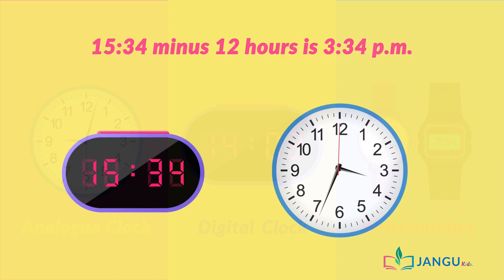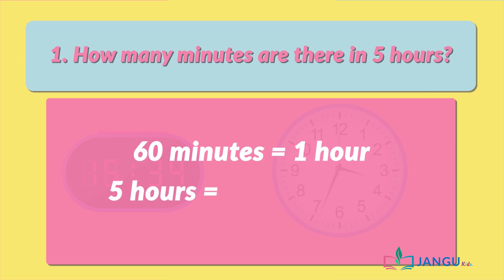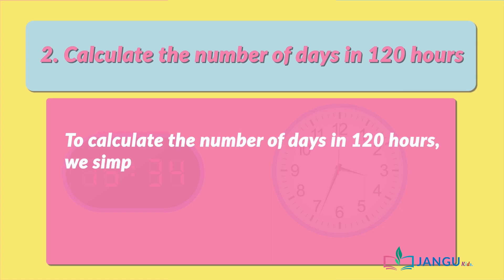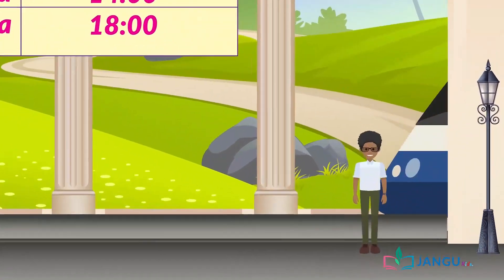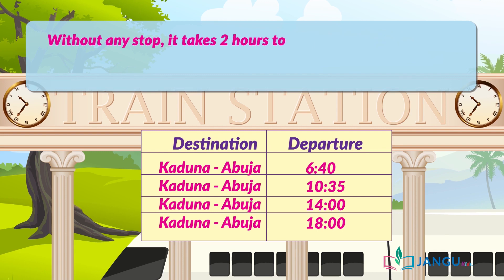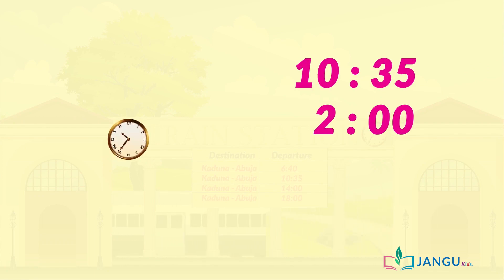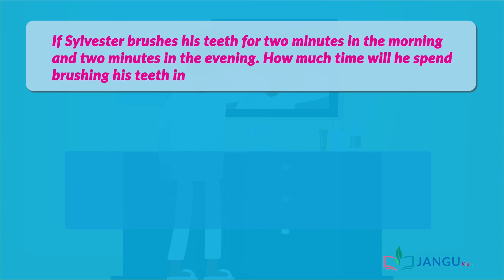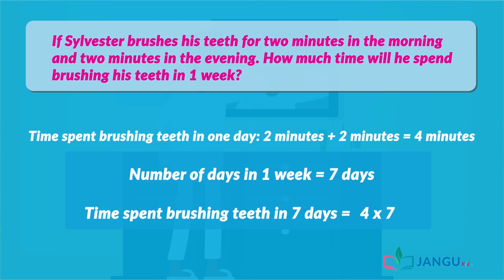Time Pry 6 Video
Step into the world of time! Join us to learn how to tell time, plan your daily activities using time schedule tables, and solve quantitative reasoning questions related to time.  Let's get started!